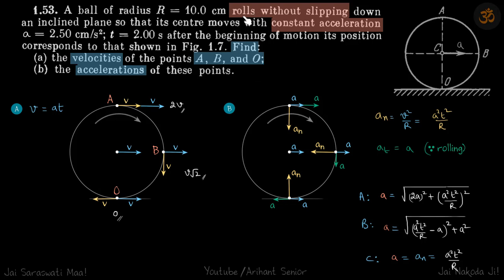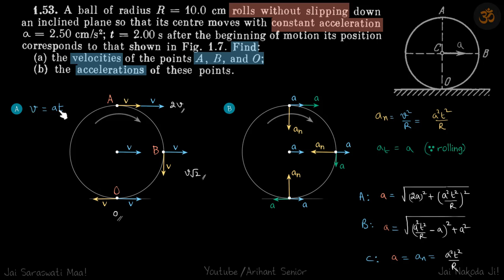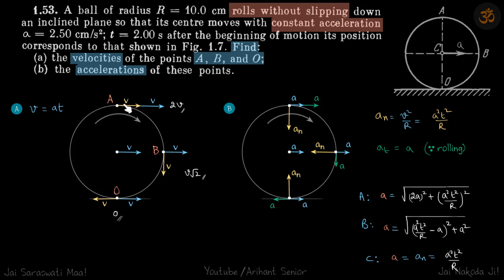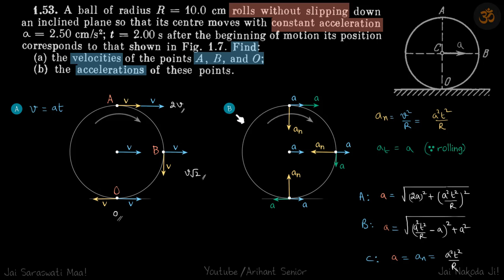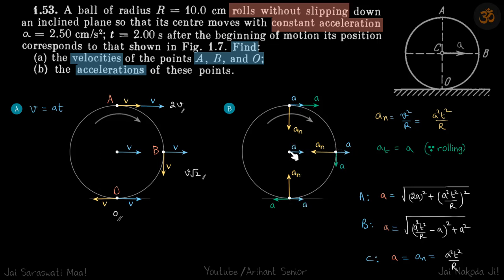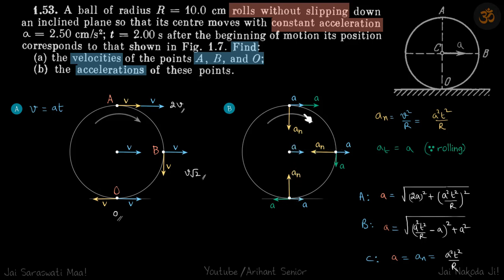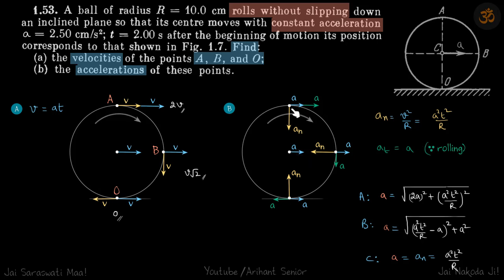1.53 | Irodov Solutions | Mechanics